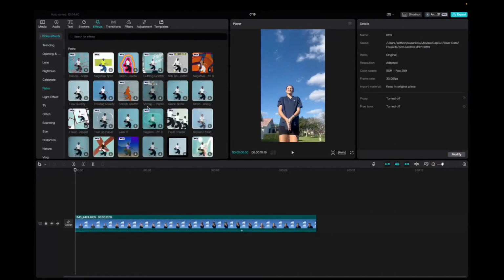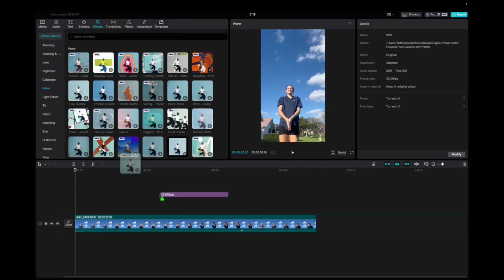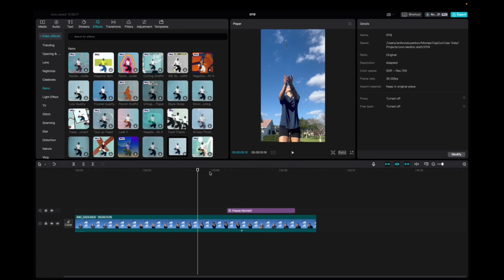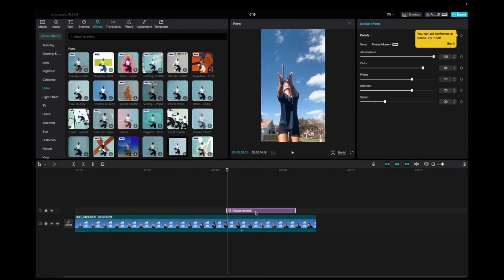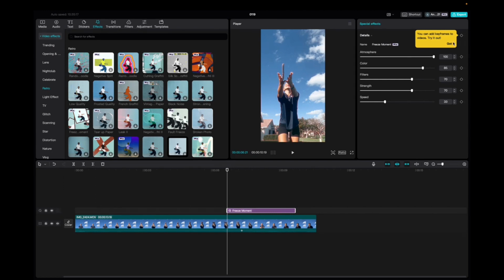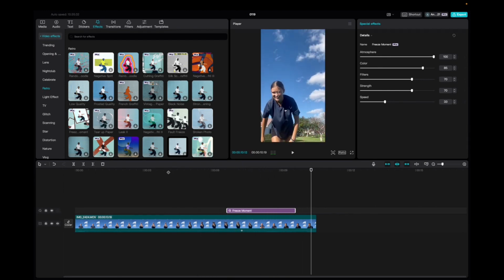Freeze Movement Effect In CapCut